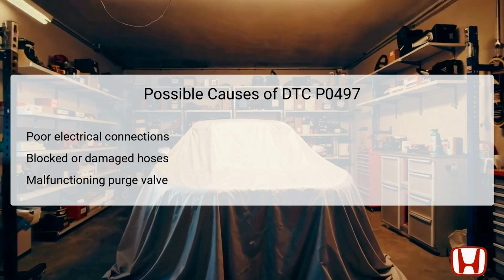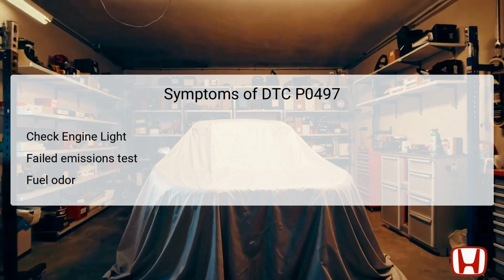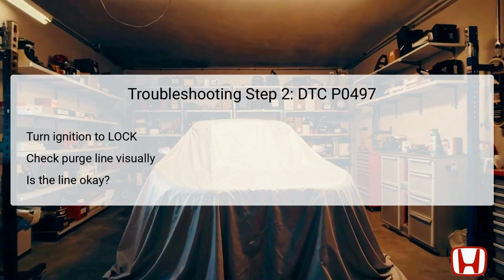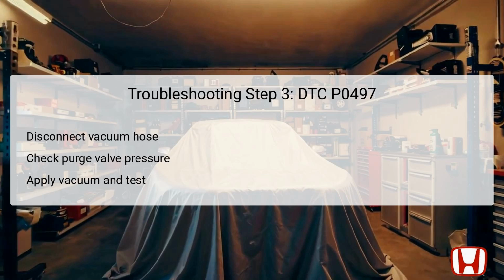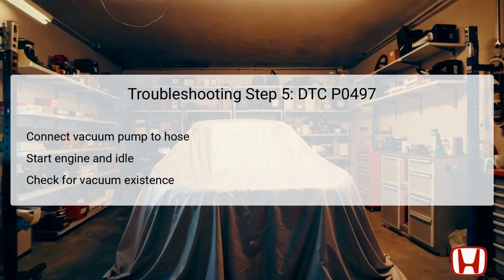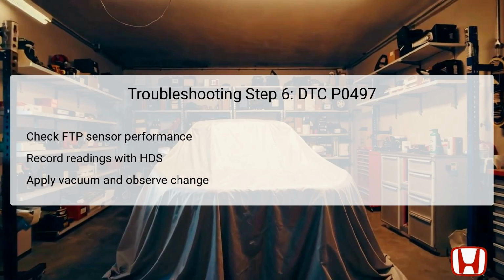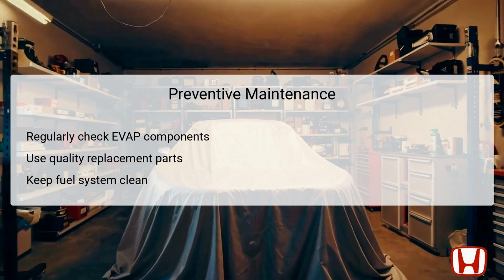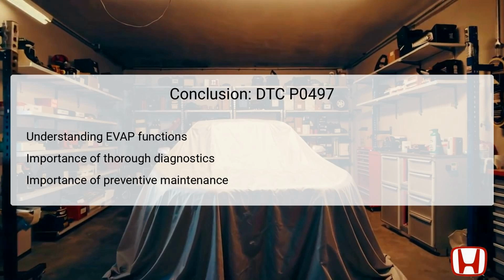DTC P0497: EVAP System Low Purge Flow Detected - Honda CRV 2011-2016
Join the STEP Diagnostics early access list:
​ In this video, you'll learn about DTC P0497, which indicates low purge flow in the EVAP system of Honda CRVs from 2011 to 2016. We'll guide you through the diagnostic process, covering the key components, possible causes, and step-by-step troubleshooting methods to effectively resolve the issue and ensure your vehicle meets emissions standards. Additionally, discover preventive maintenance tips to keep the EVAP system functioning optimally.